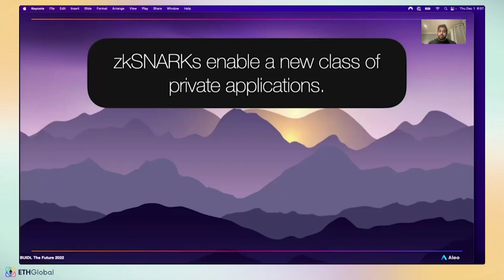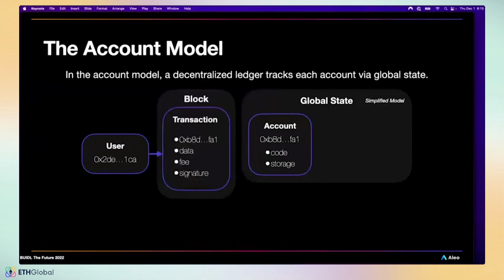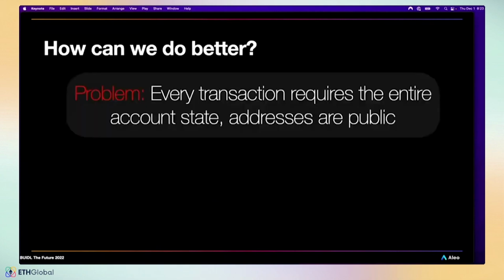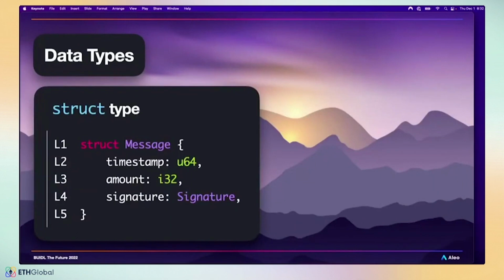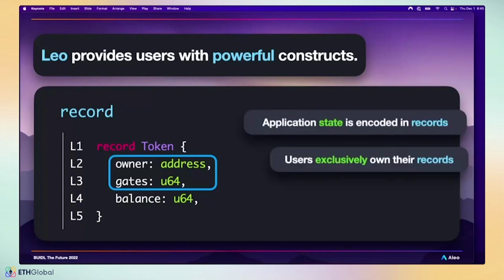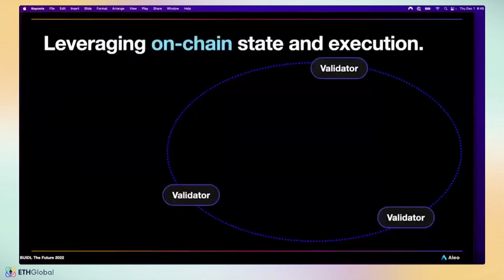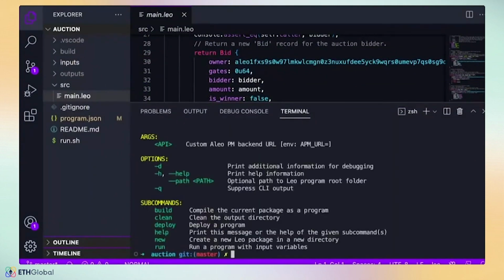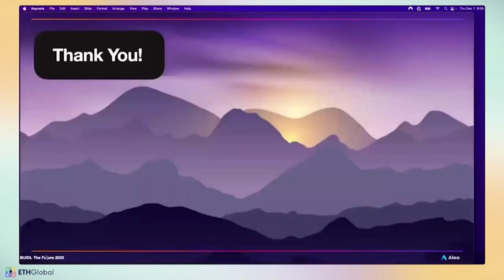Aleo 🛠 Powering Private Applications with Zero-Knowledge Cryptography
Join Pranav Gaddamadugu building with Leo in workshop titled, "Powering Private Applications with Zero-Knowledge Cryptography".

From November 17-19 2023, ETHGlobal is welcoming builders from around the globe to help shape the future of Ethereum at ETHGlobal Istanbul.
$500,000 USD in prizes are up for grabs at the prestige ICC Istanbul Congress Center... you're not going to want to miss this!